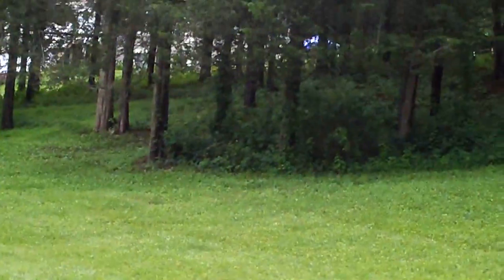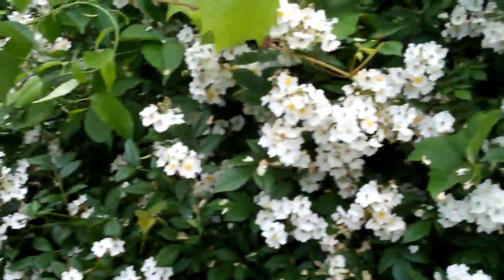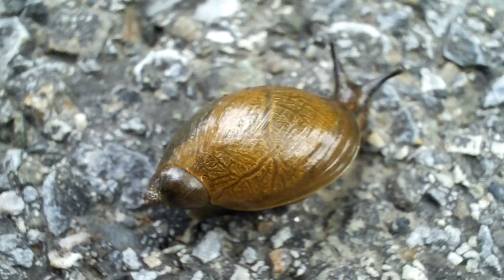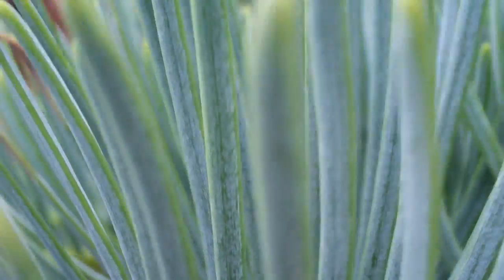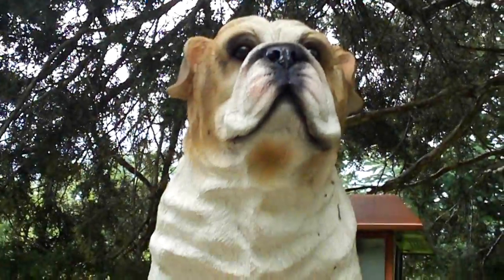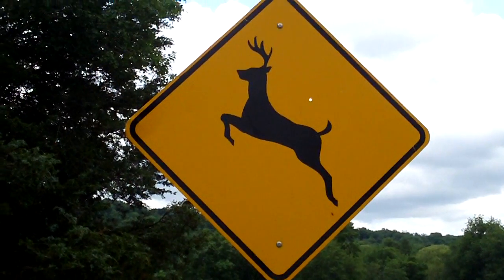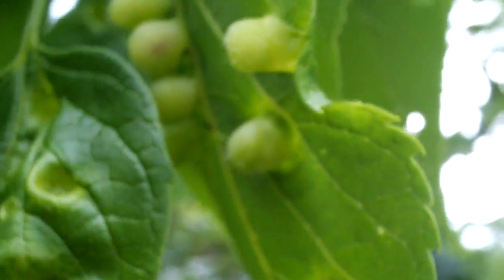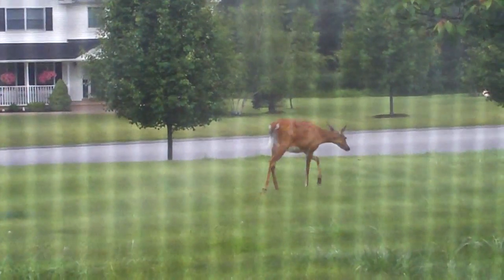Nature Walk With an Australian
Me and Jimmie take a Nature Walk around Our Local Town